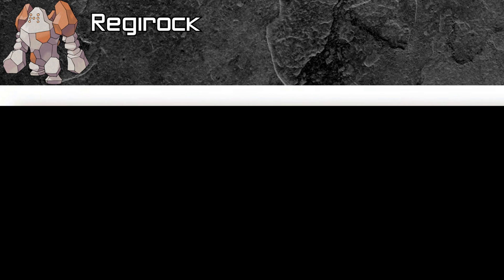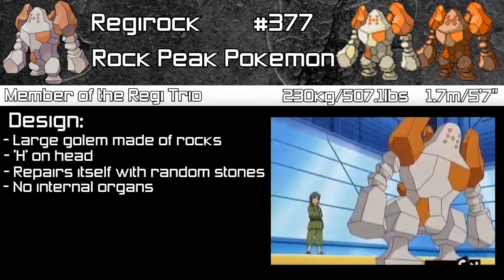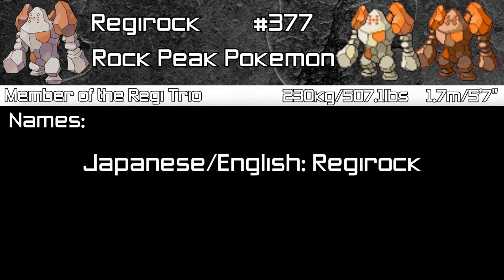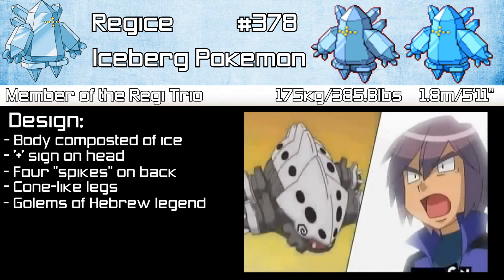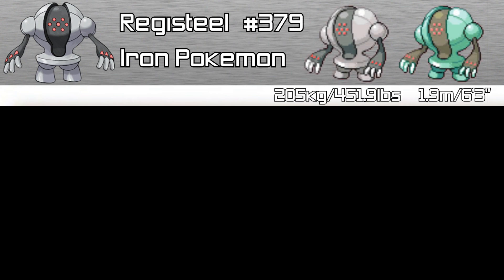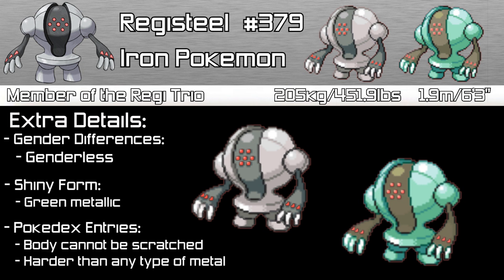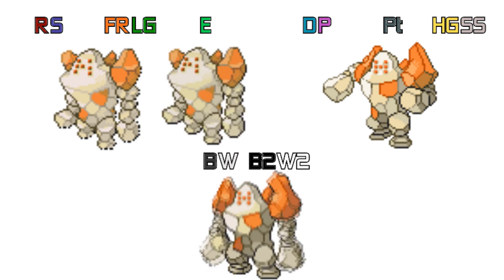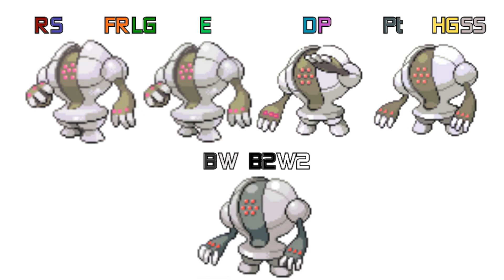Pokemon Origins - Regirock, Regice and Registeel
The Origins of Regirock, Regice and Registeel!